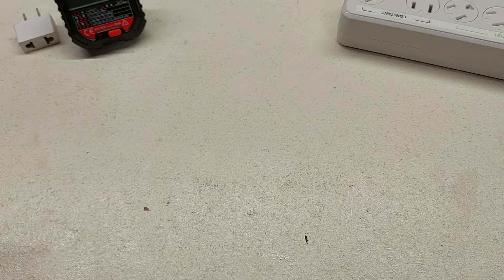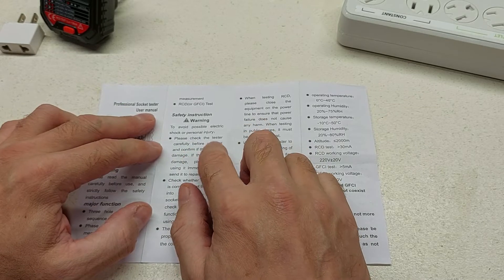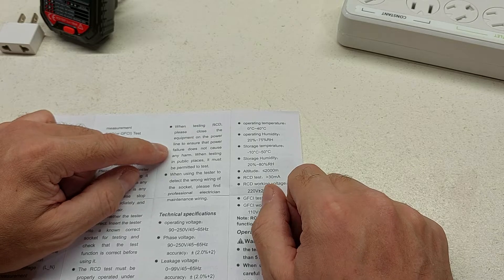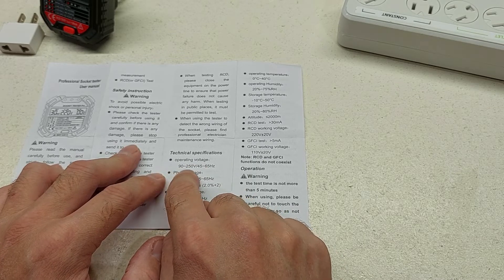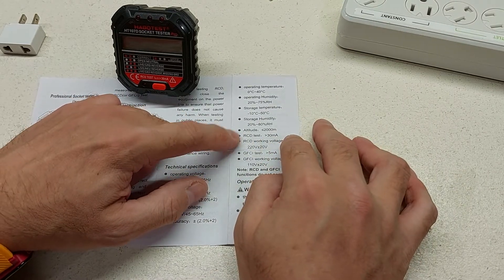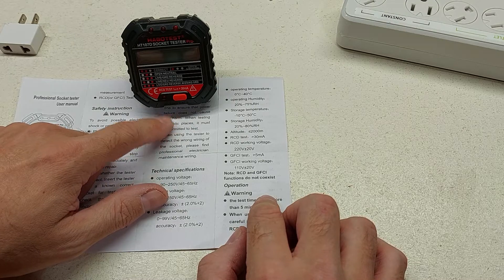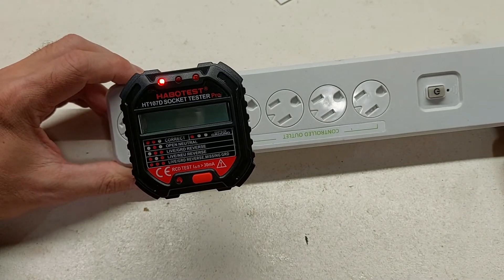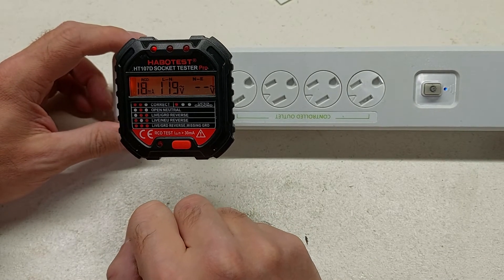I was shipped the wrong Habotest HT107 socket tester. This is what I'm going to do!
The model in this video is a HT107D  and it is setup for a UK power system.

In looking able at the Video I talked about Phases and want to correct that this unit only tests 1 phase systems. and my use of the work Phases was mostly wrong.

Do not play or experiment with AC electricity unless you are knowledgeable, It can be deadly. I recommend that you make sure that you use a  licensed Electrical contractor.